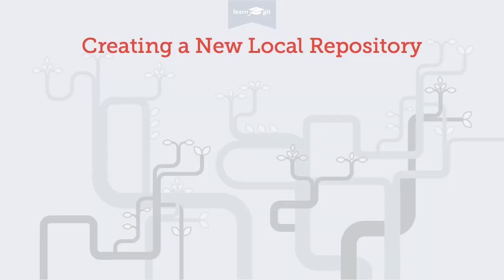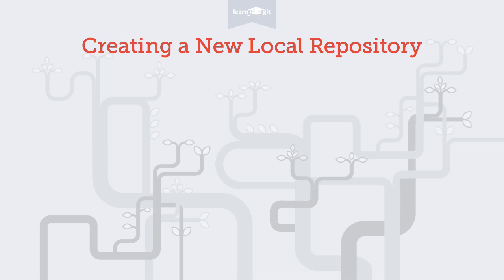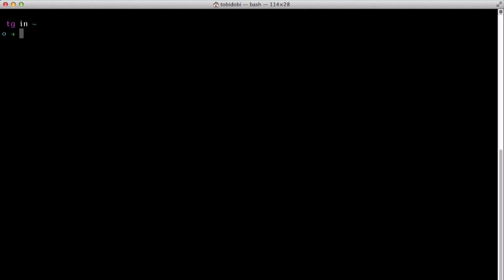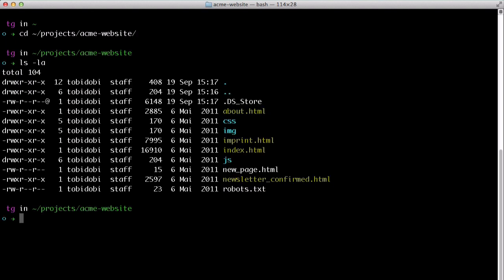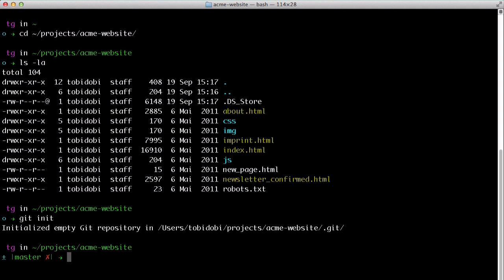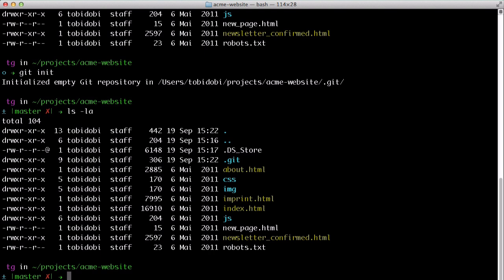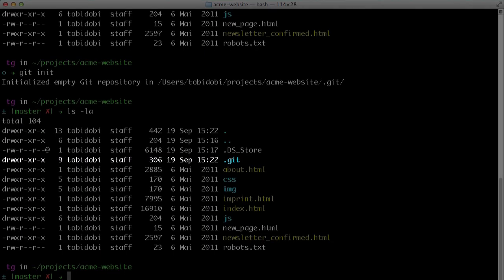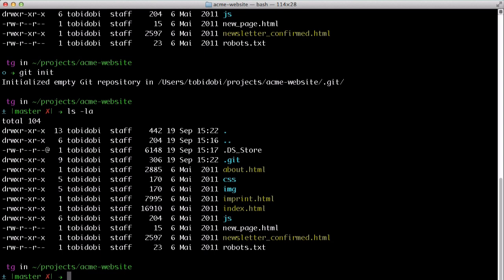Creating a New Local Repository [Learn Git Video Course]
Learn how to create a new Git repository on your machine. This video is part of our free 24-part video course on Learning Git on the Command Line.

Welcome to our video series on learning version control with Git. Today, I'll show you how to create a new repository on your computer.

You'll typically do this when (or after) starting a new project on your local computer. To begin with version control for this project, you create a new Git repository.

First, open your command line application. On a Mac, this is typically Terminal.app. On Windows, this will be the "Git Bash" application.
Let's change into a directory with a new project that you want to start version controlling.

Now, you simply call the "git init" command. This creates a new, empty Git repository as you can see from the new ".git" folder here. Please mind the word "empty": no initial commit has been made automatically; this is all up to us.

Also, there's no need to mess with this folder manually - because this is all Git's job. But it's nice to know you have everything you need right at your fingertips.

Congratulations to your brand new repository! In the following videos, we'll start working with it!

For more free ebooks, cheat sheets, and video tutorials make sure to check out our FREE learning platform!